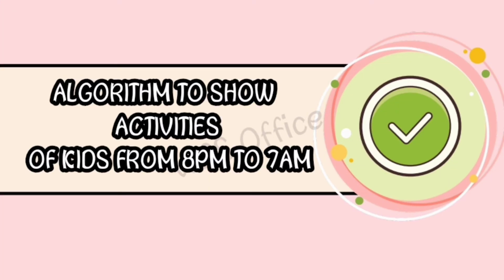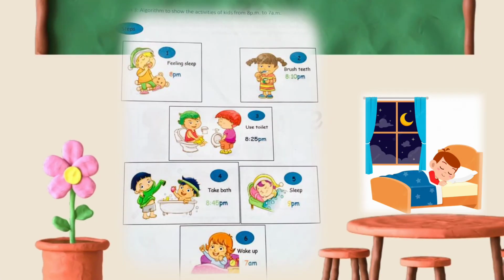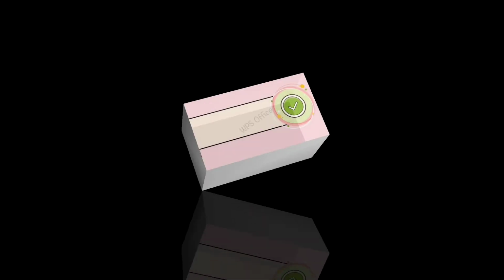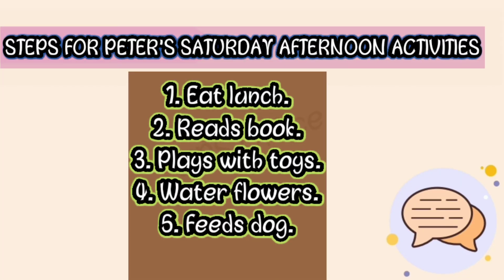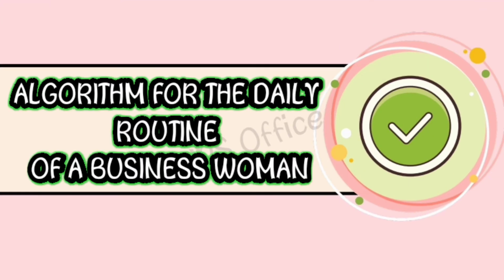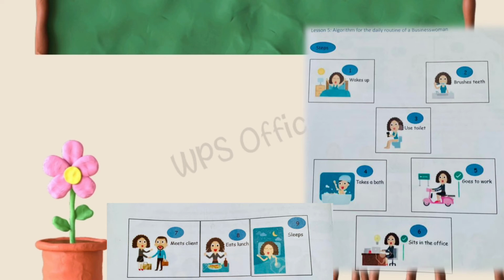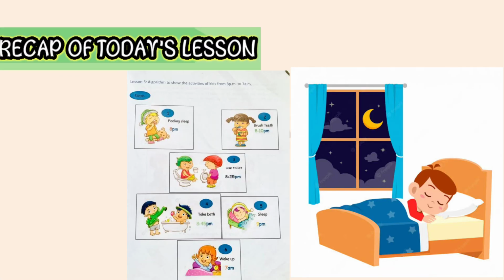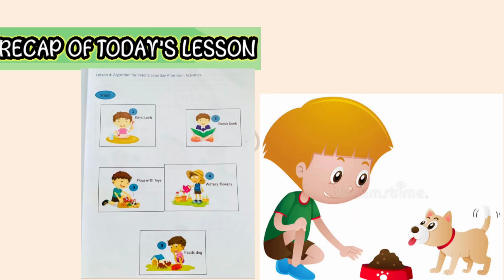Algorithm Part 2.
Algorithm is a step-by-step procedure seeking to solve a problem. We all need algorithm because algorithm helps us to meet up with activities in a daily life.